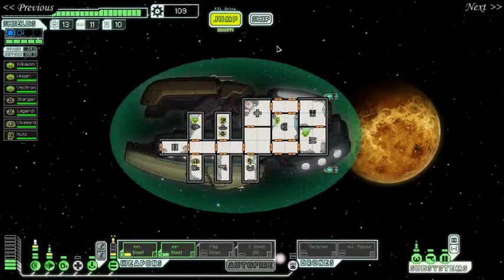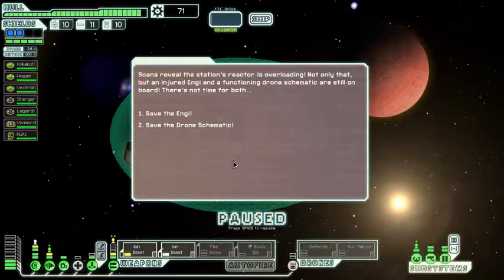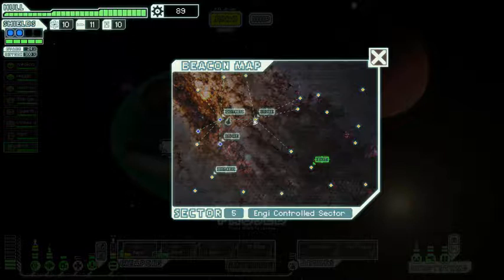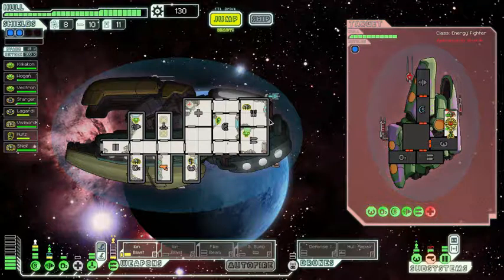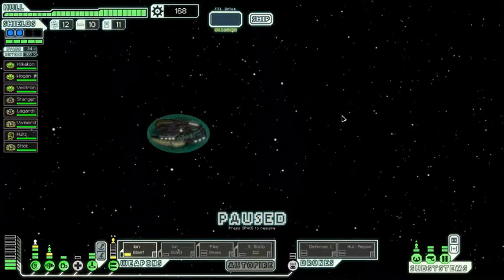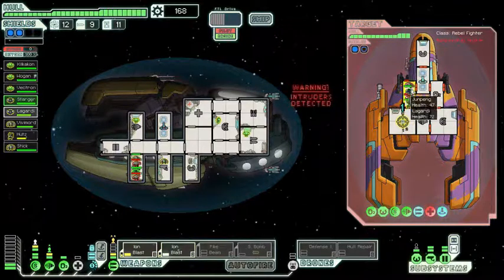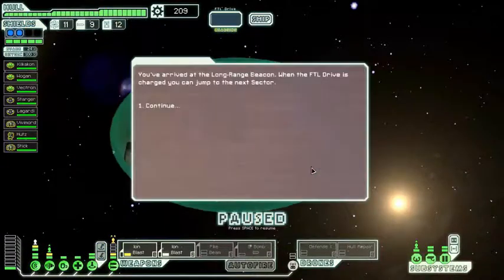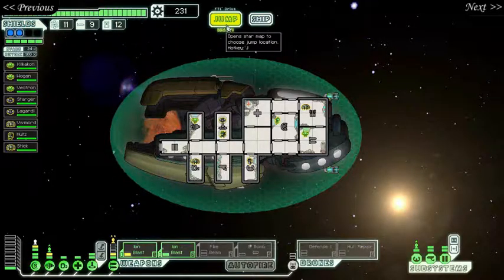Memory Lane: Let's Play Interactively FTL: Faster Than Light 08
Watch as the game gives me everything I had all over again!

Where to next? What to spend our scrap horde on? You decide!